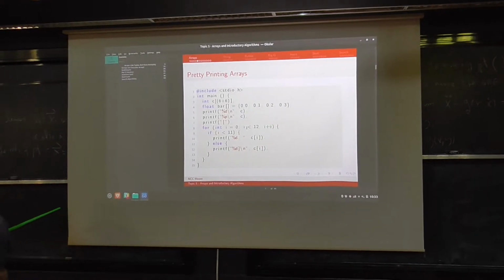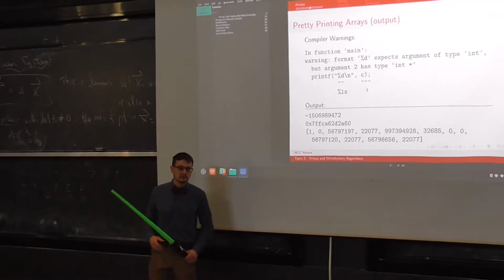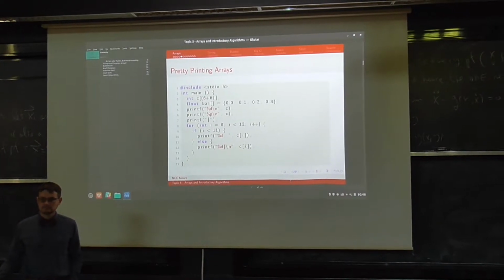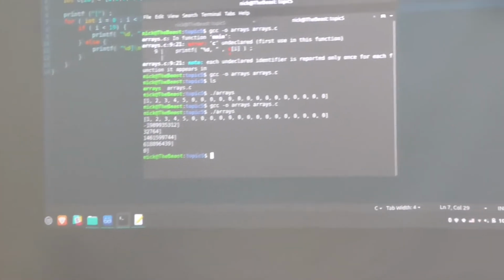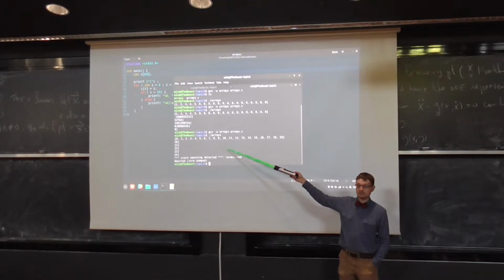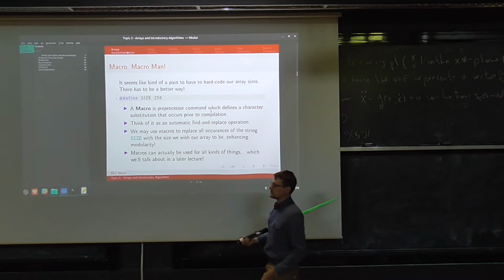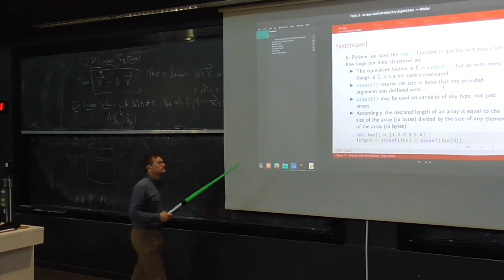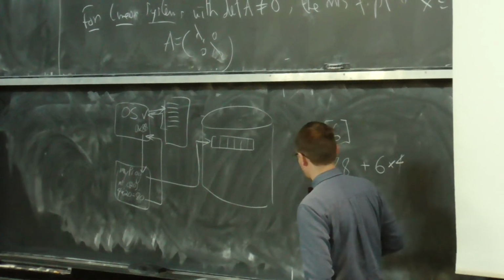MT 2MP3 Lecture - Fall 2022